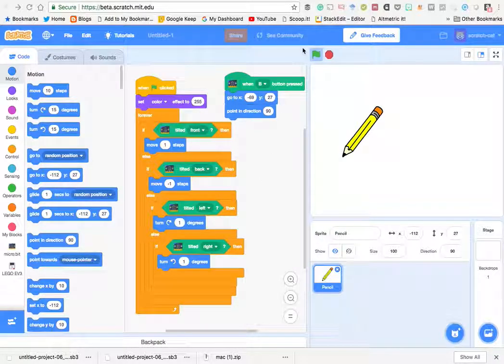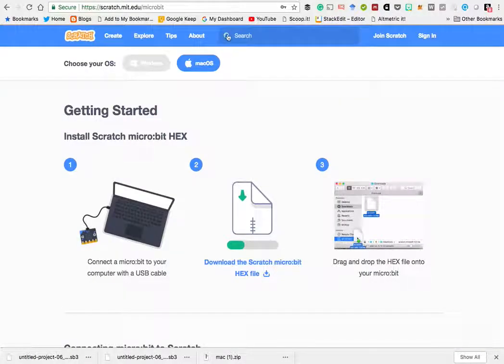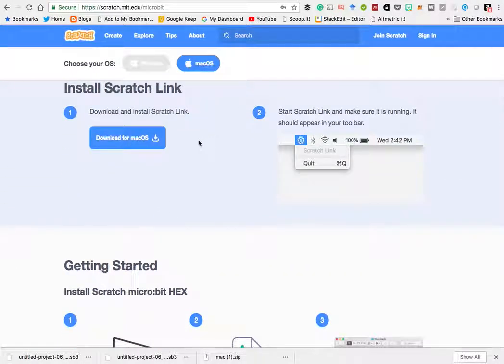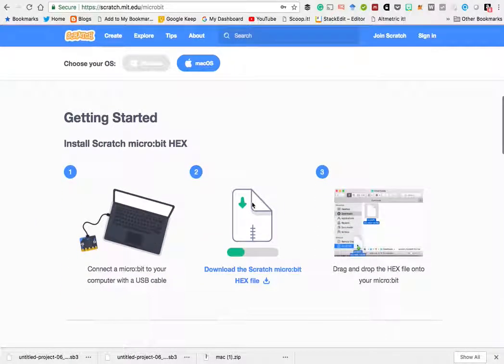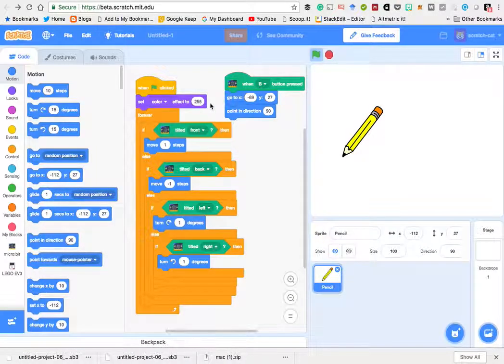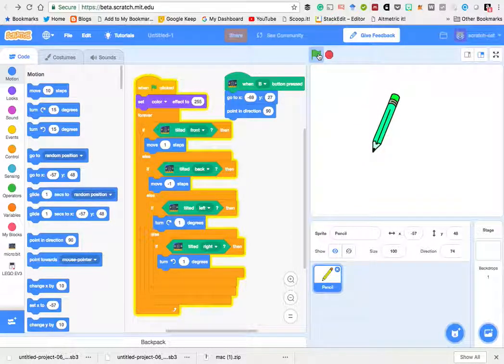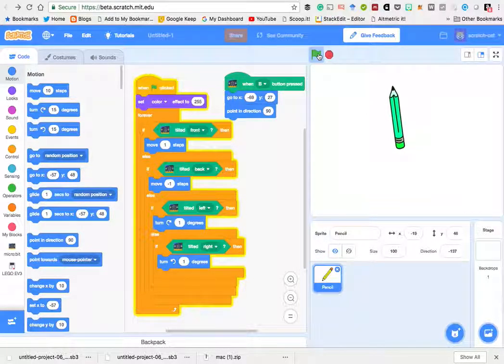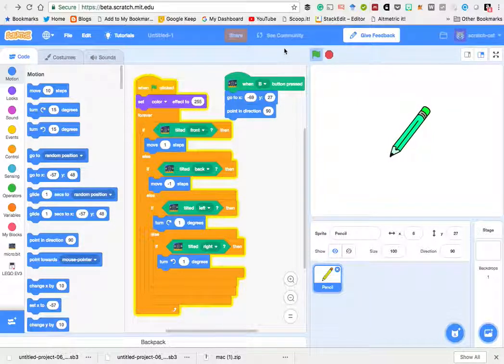scratch3(beta) microbit to control a sprite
A short experiment with using Scratch 3 in beta version and linking it with a micro:bit. Simple experiment controlling a sprite on the screen by tilting the micro:bit forward and backwards to move, and right and left tilts to turn.